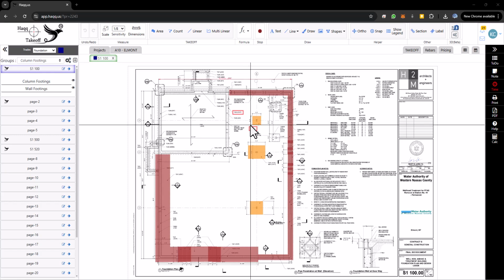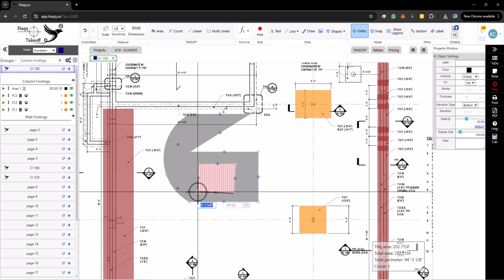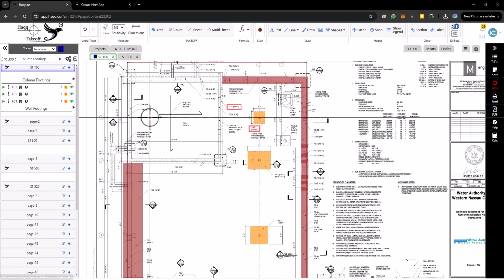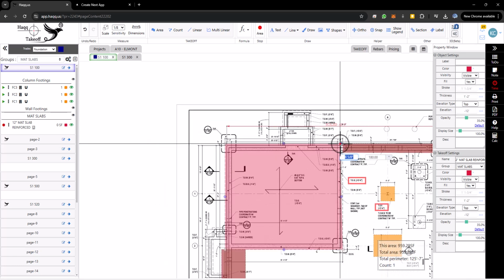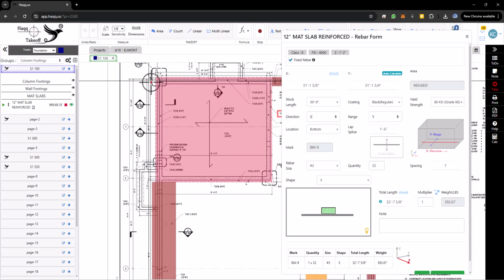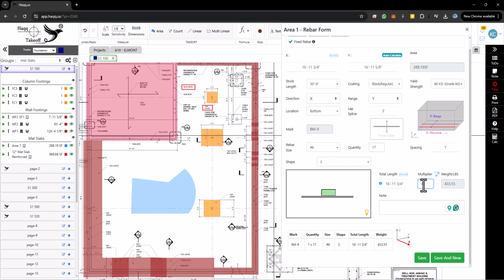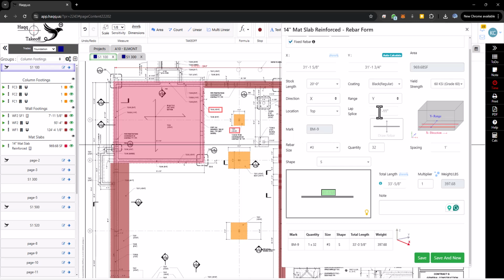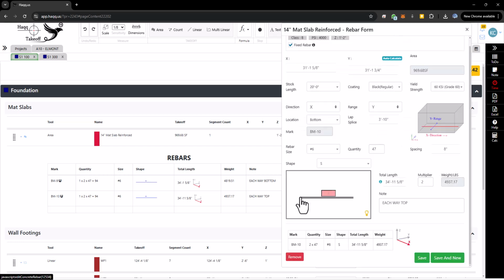Haqq Takeoff 8 - Area Element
In this tutorial, you will learn how to add area elements and incorporate rebar into them, providing a comprehensive understanding of area-based takeoffs and reinforcement detailing.